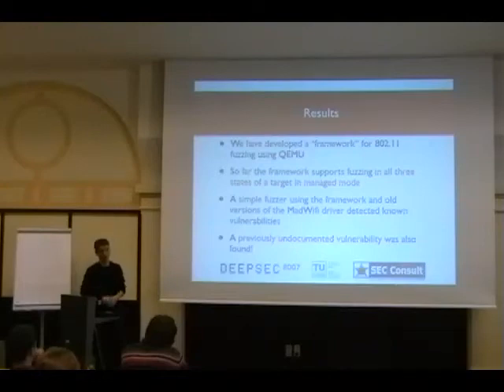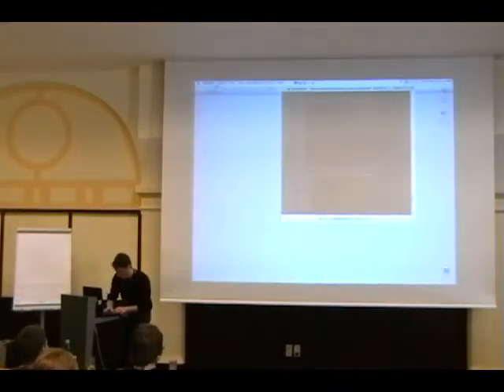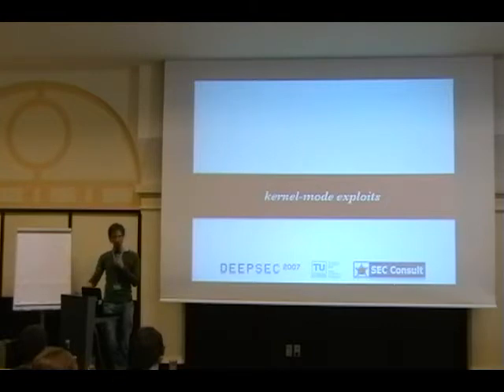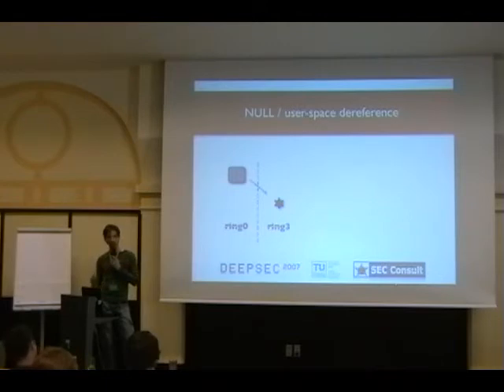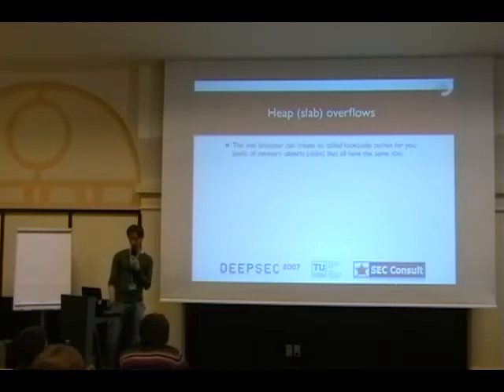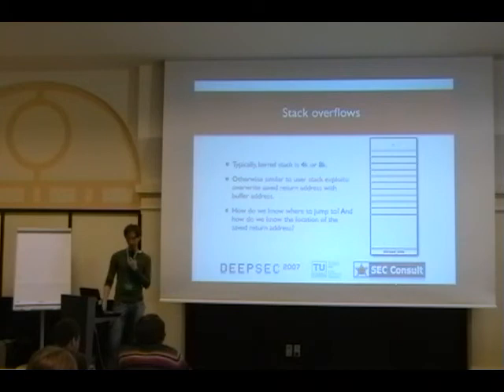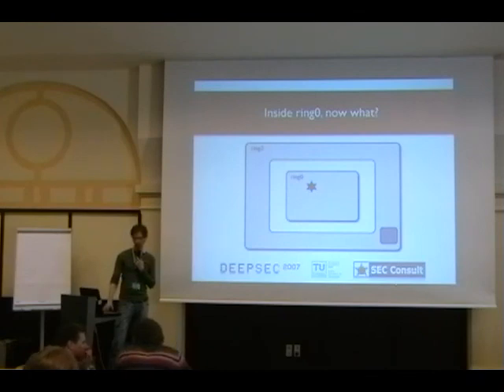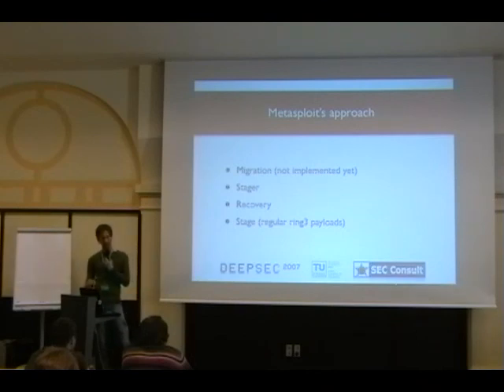DS07.KS.tag2.tp3_Fuzzing.and.Exploiting.Wireless.Drivers.-.Sylvester.Keil.and.Clemens.Kolbitsch_002